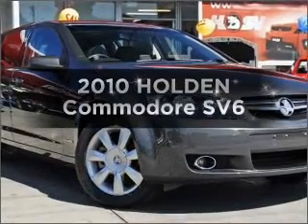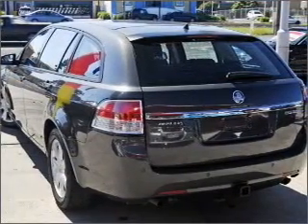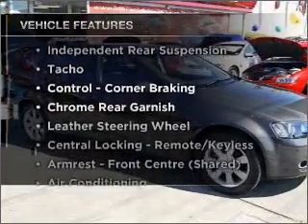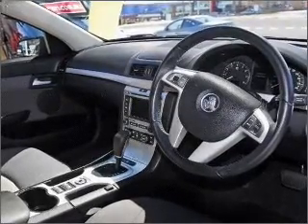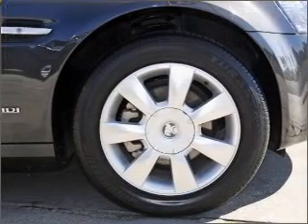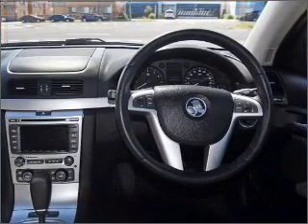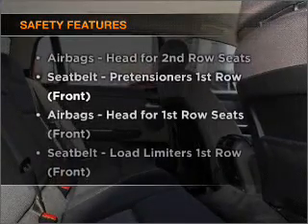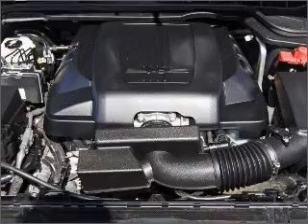2010 HOLDEN Commodore SV6 - Cheltenham VIC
2010 HOLDEN Commodore SV6 3.6 litre Sports Automatic Wagon KARMA Exterior.